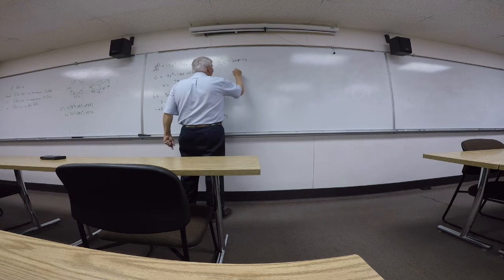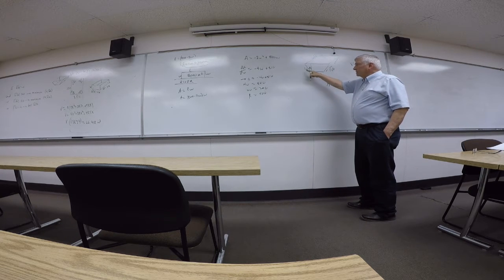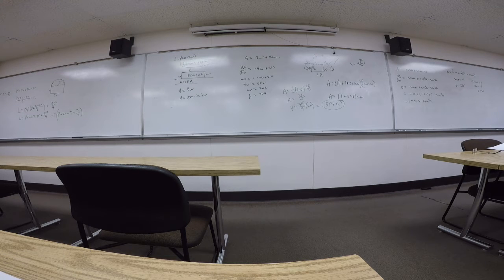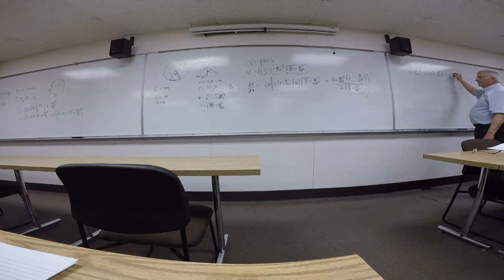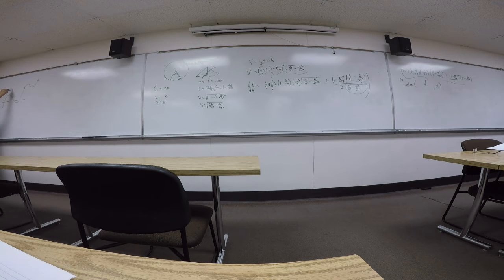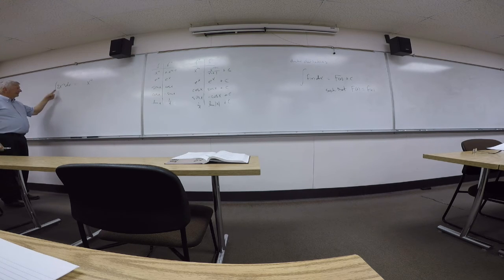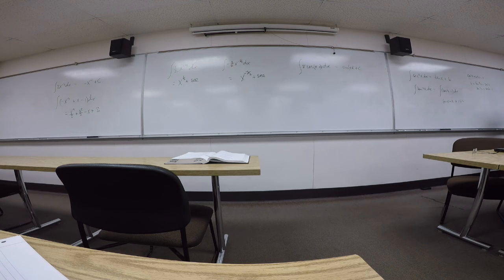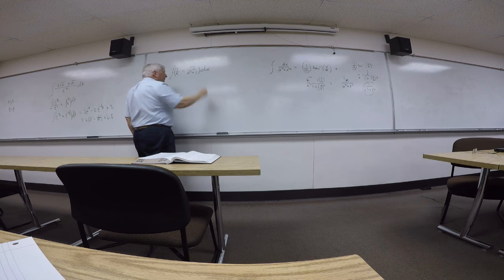Lecture-Calc 1 Sec. 4.6 & 4.8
Lecture from Thomas' Calculus Early Transcendentals over:

Sec. 4.6= Applied Optimization

Sec. 4.8= Antiderivatives

Recorded with GoPro Hero 5 Black